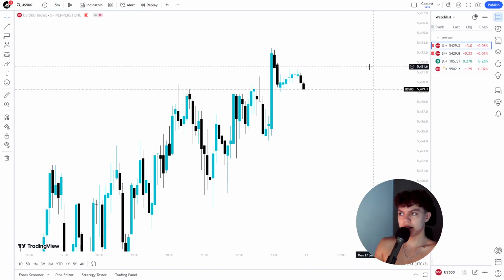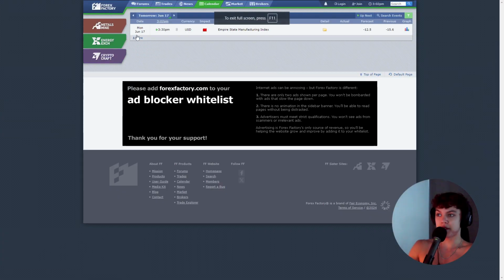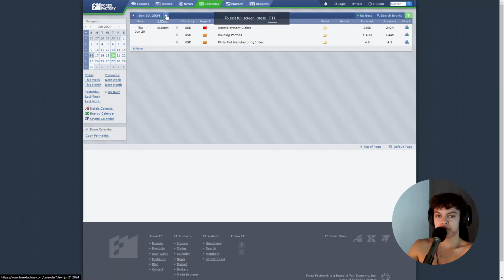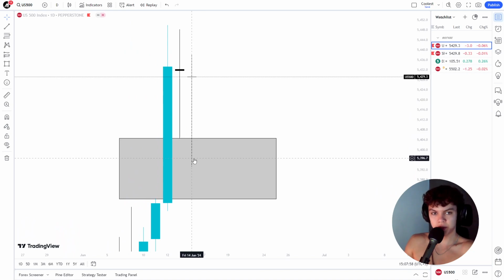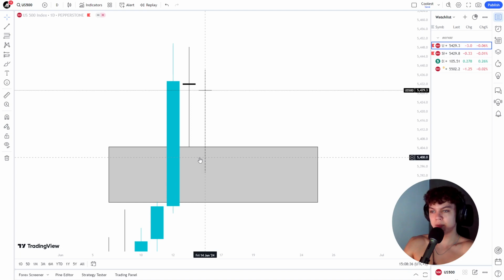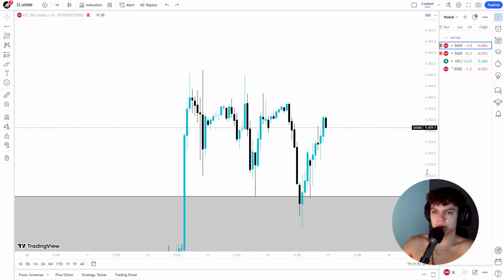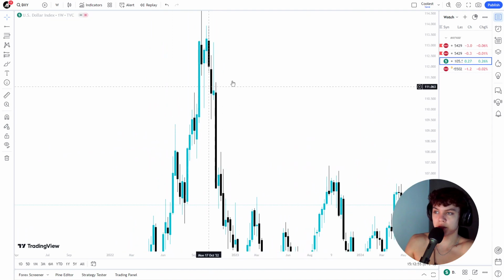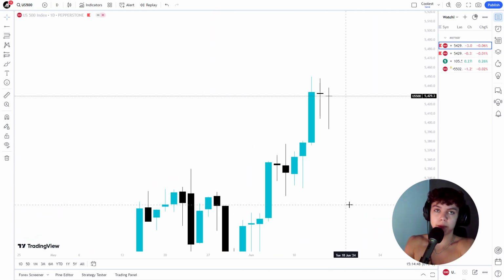06/16/2024 Weekly Market Analysis